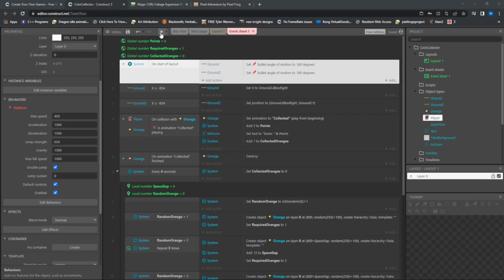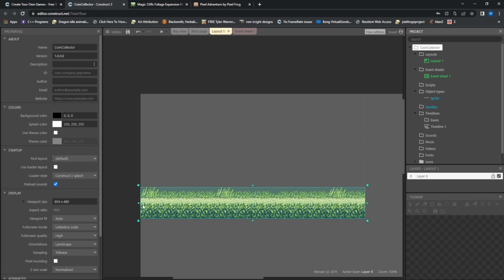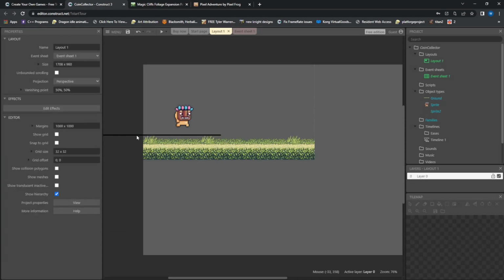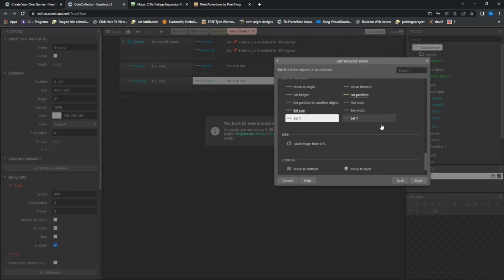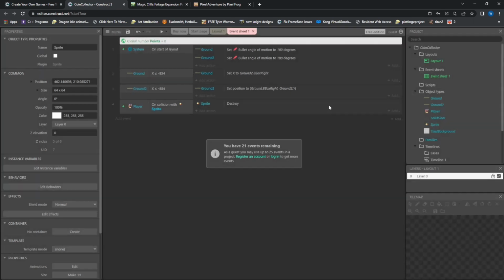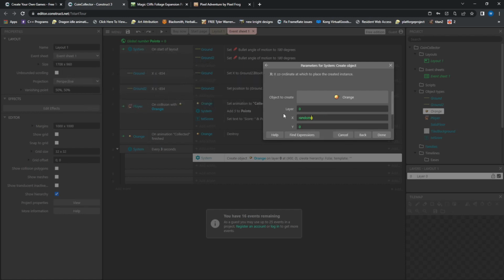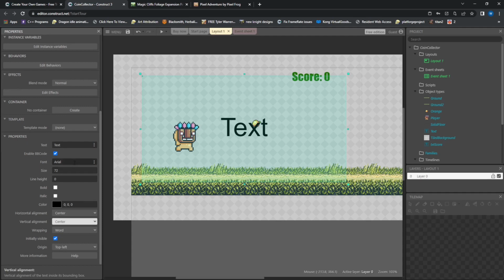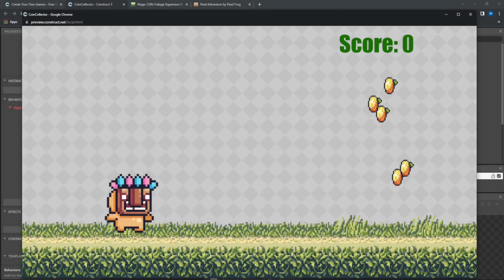Create Your First Game - No Coding Experience Needed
Do you want to make a game but you aren't sure where to start?
It is time to begin your journey, learn to make a game in under 1 hour!
This tutorial will take you from an empty screen into your first game with the following features:
Animations
Endless Level
Random Events
Collecting Items
Keeping Score

Thank you for sharing your amazing game art!